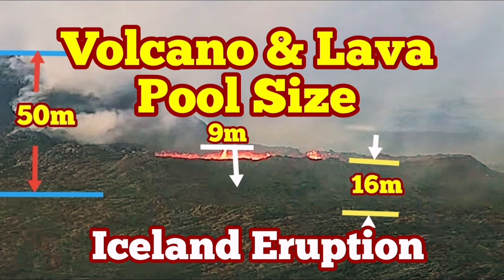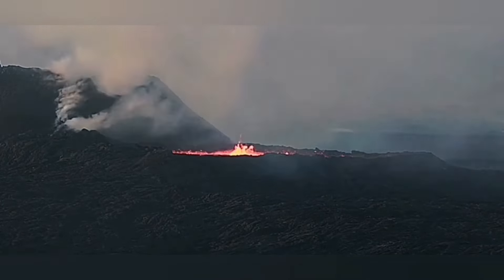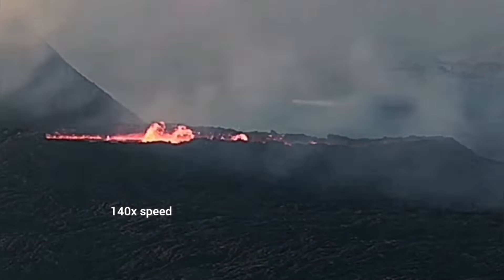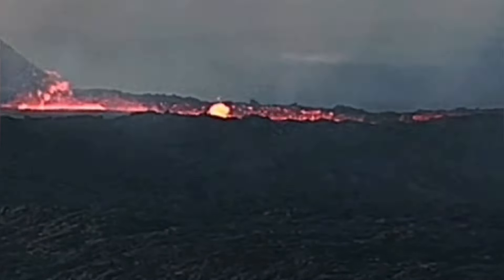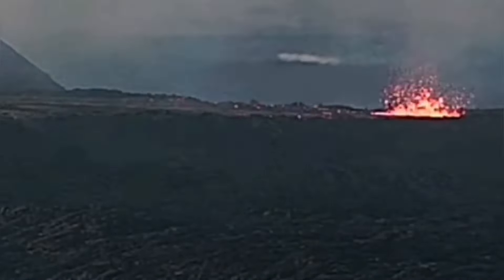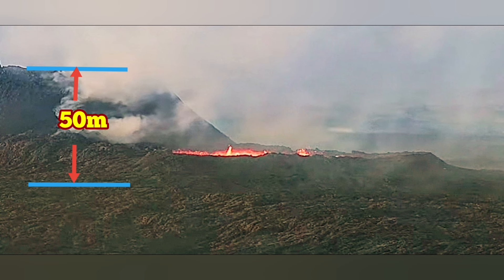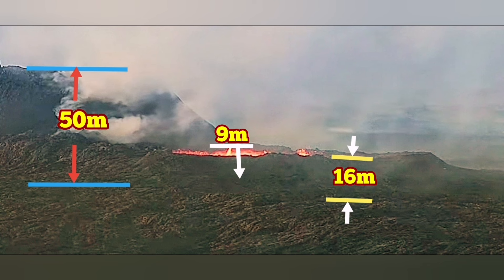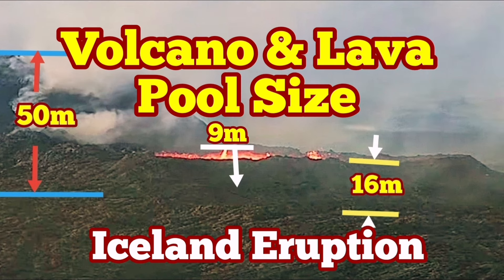Dimensions Of Volcano & Lava Pool, Iceland KayOne Volcano Eruption Update, Lava Tube Draining